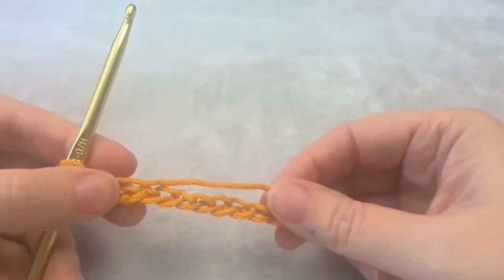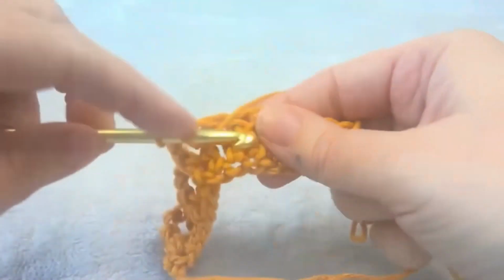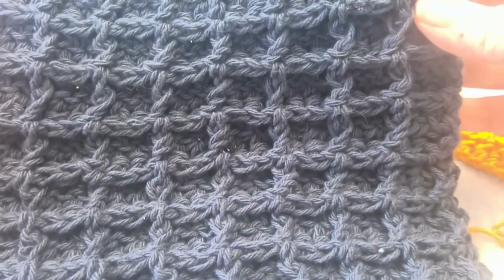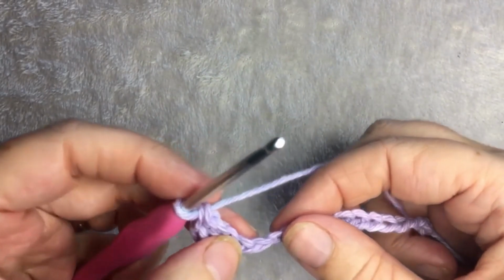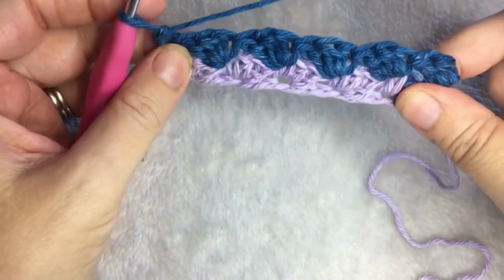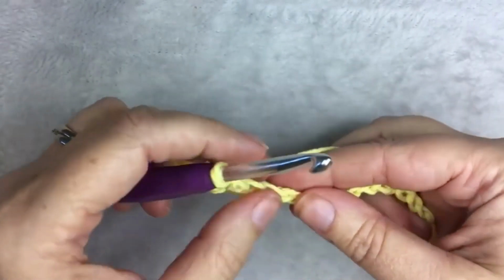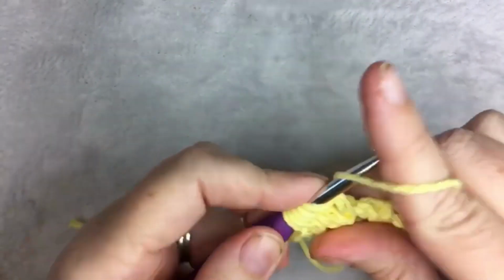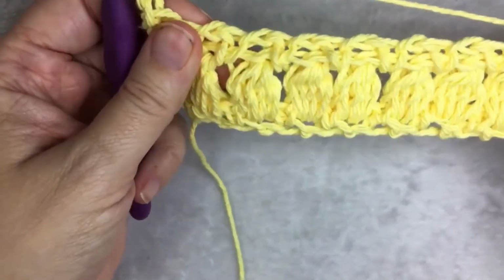5 Free Crochet Patterns for Kitchen Towels to Make Quick and Easy Crochet Projects Cotton Yarn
Make some quick and easy dish towels for your kitchen using 100% cotton yarn. These are great projects to try out a new pattern or stitch.